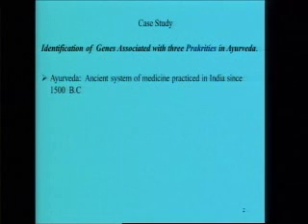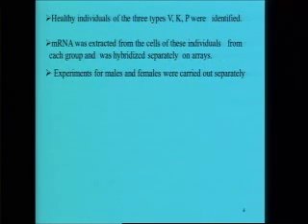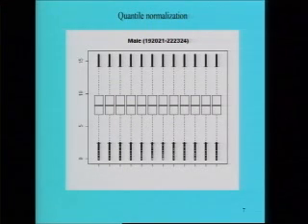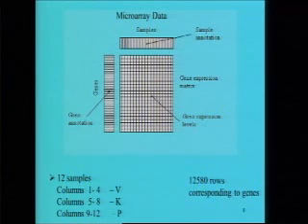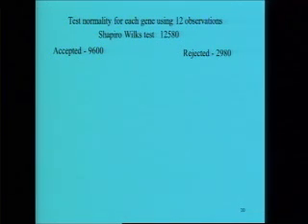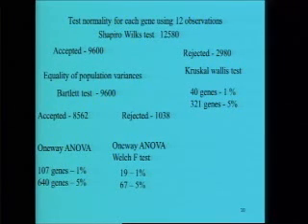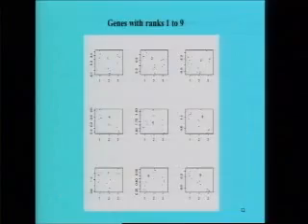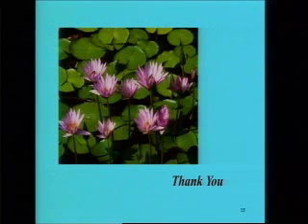Comparative Inference Procedures for Two Ch Microarray Data